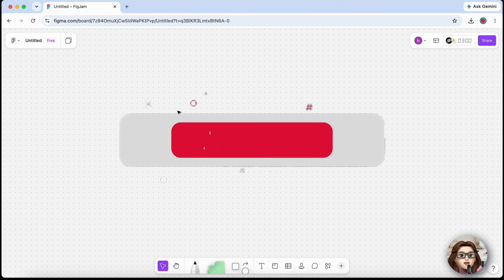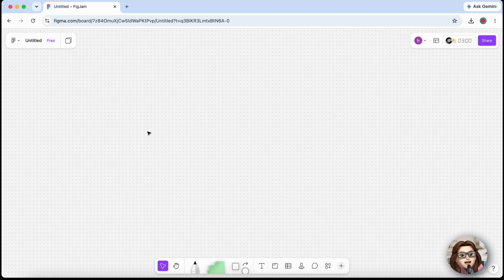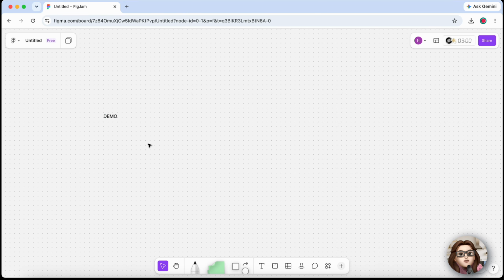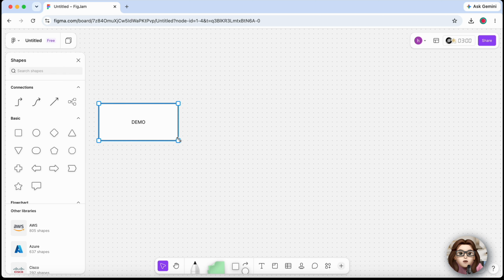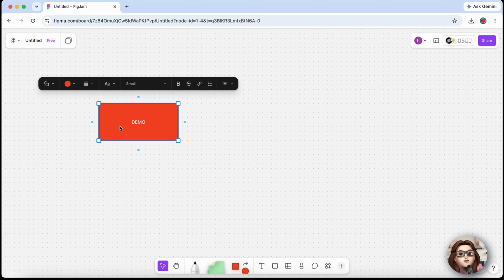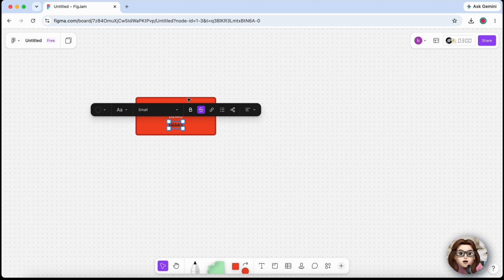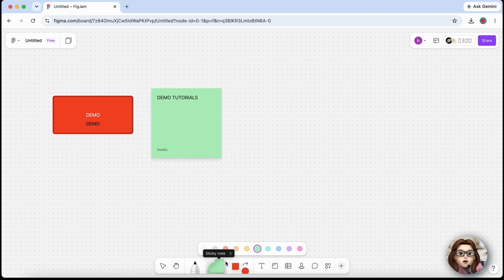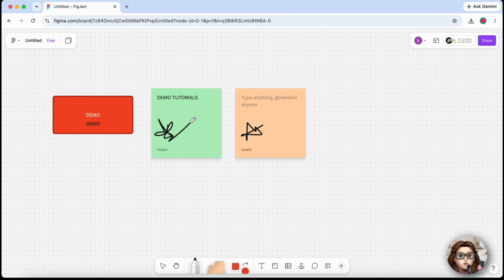How To Add Text Background Color On FigJam in Figma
Want to highlight important notes and make your FigJam boards easier to read? In this step-by-step Figma tutorial, you'll learn exactly how to add a text background color in FigJam and improve the visual organization of your brainstorming sessions, workshops, and collaborative projects.

FigJam is a powerful online whiteboard tool from Figma that helps teams collaborate, brainstorm ideas, plan projects, and organize information visually. While adding text is simple, many users want to make specific notes stand out by applying background colors, highlights, or colored containers around text elements.

In this video, we'll walk you through the different ways to add background colors behind text in FigJam. You'll learn how to use sticky notes, shapes, text containers, and formatting options to create visually distinct content blocks that are easier for team members to identify and understand.

We'll also explore practical use cases for text background colors, including project planning, brainstorming sessions, user journey mapping, retrospectives, workshops, mind maps, and team collaboration boards. Proper use of color can improve readability and help organize information more effectively.

Additionally, you'll discover tips for creating consistent color systems across your FigJam boards. Using different background colors for categories, priorities, departments, or workflows can make large collaborative boards much easier to navigate.

We'll also cover common mistakes users make when formatting text and backgrounds, including cluttered layouts, poor color contrast, and inconsistent styling. Learning these best practices can help your boards remain professional, organized, and easy to understand.

In this video, you'll learn:

• How to add text background color in FigJam
• How to use sticky notes and shapes
• How to highlight important text
• How to organize content visually
• Best practices for color coding information
• How to improve collaboration boards
• Common formatting mistakes to avoid
• Tips for creating cleaner FigJam layouts

By the end of this tutorial, you'll know how to add background colors behind text in FigJam and create more organized, visually appealing collaborative boards.

This video shows you How To Add Text Background Color On FigJam in Figma Easily! Watch this Video till the end to learn How To Add Text Background Color On FigJam in Figma.

Were you able to figure out How To Add Text Background Color On FigJam in Figma? Share this with your friends who want How To Add Text Background Color On FigJam in Figma.

Problem Solved in this Video-:

What Do you Think of How To Add Text Background Color On FigJam in Figma?